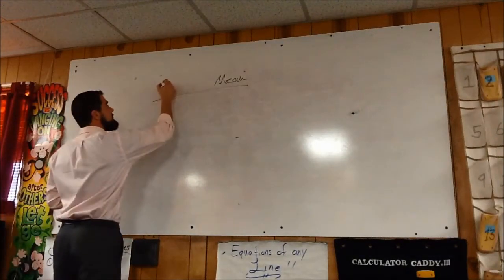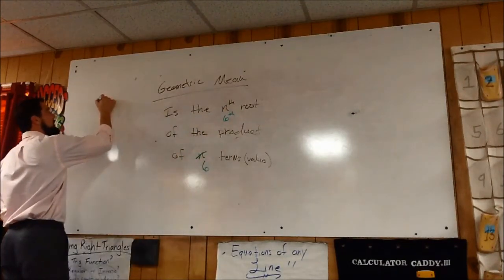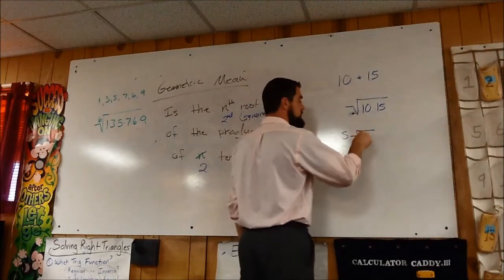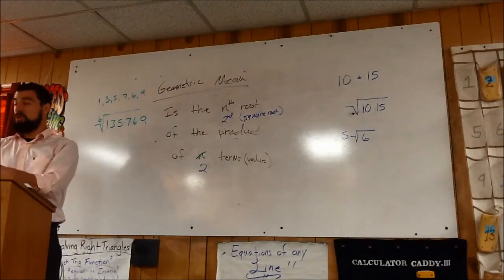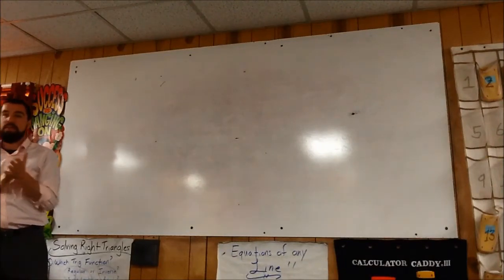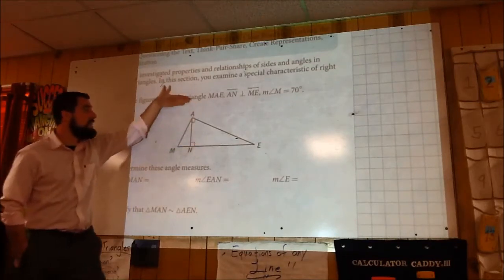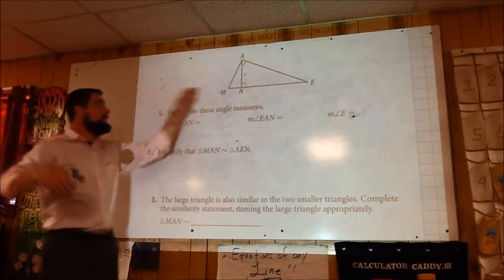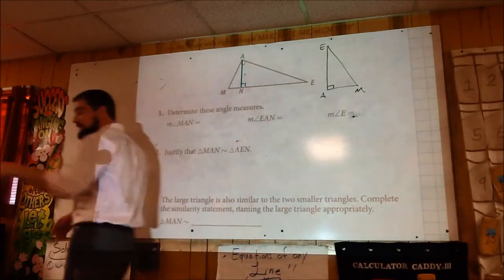Activity 19 Part 1